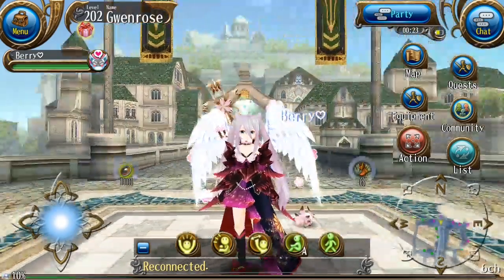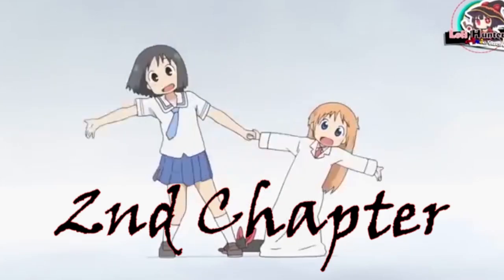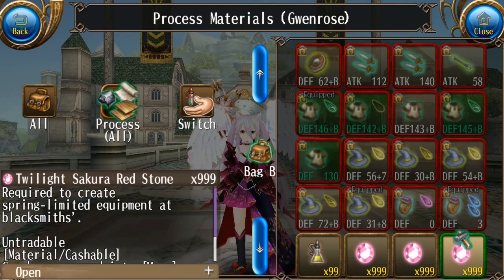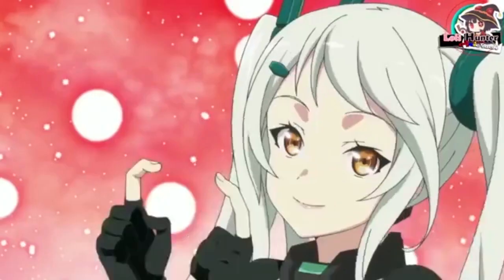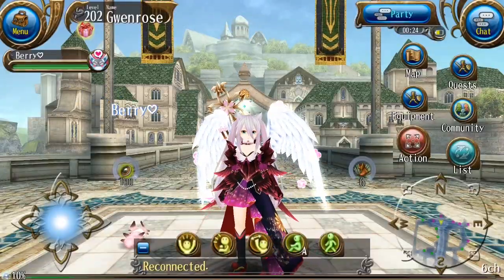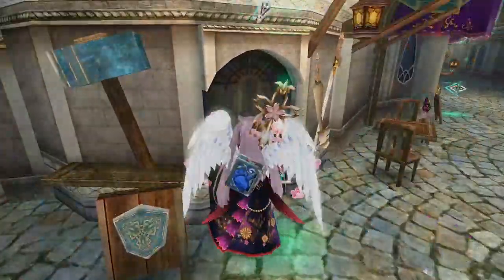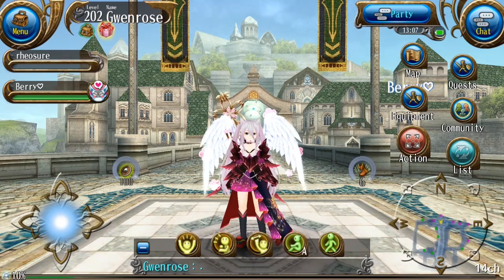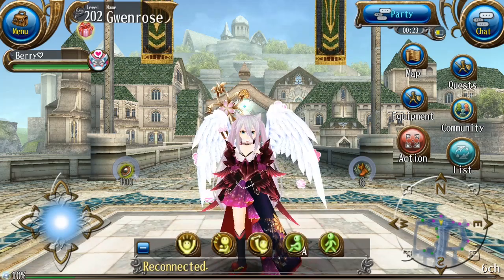GET MORE MANA BY DOING THIS SECRET! - Toram Online 2020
Annyeoongg!! 😋
Gwen desuuu~~

In this video Gwen want to share you about How to Get the Highest Mana pts from Hanami Gems! 🤔

Please enjoyy!!

I'm a Newcomer Youtuber, so I really appreciate Your Support! ;-;
IT'S FREEE DESUU YOOO~ \(^o^)/
THNAKS SO MUCH!!!

~ Intro Song is a Guitar Cover of Noragami Aragoto OP1 by ChakiP ~

♡ A lil about Gwen!

Gwen play Toram since January 2019! And got wiped and restart! 🤣

I'm Indonesian, so I probably upload videos in Indonesian as well, but I actively speaking english too.
Although idk if you can hear it clearly 😂 I just hope you can.

Otaku desuu~~ and I like k-pop too (so I insert both in my vids), but I don't watch K-drama because idk.. I like Anime if its watching 🤣

I just hope my contents helps you and might this youtube channel can entertain you as well!

Have a good day~ \(^o^)/

♡ Contact Gwen
- Amino : gwenfrose
- Line : (search and guess yourself if u need 🤣)
Im sowwy if I don't reply. Actually I rarely open my socmeds 🤣